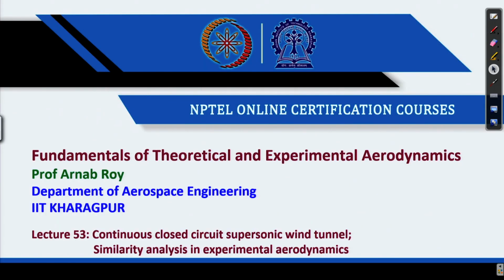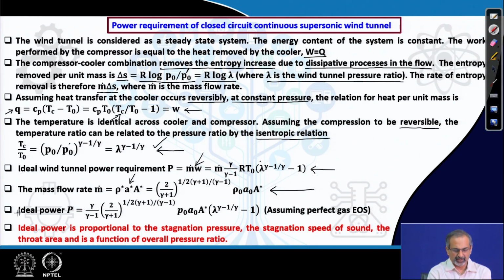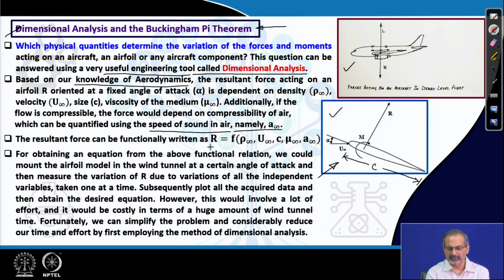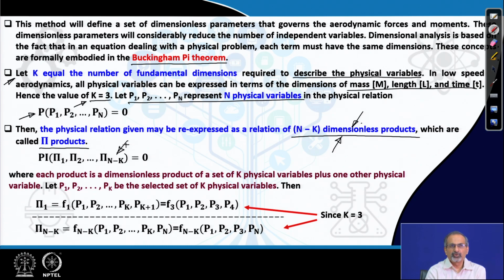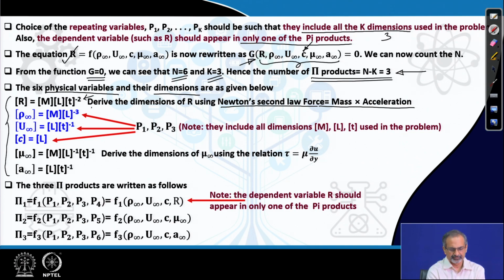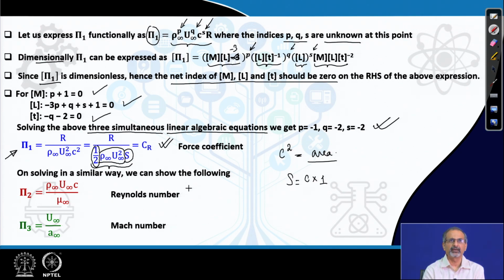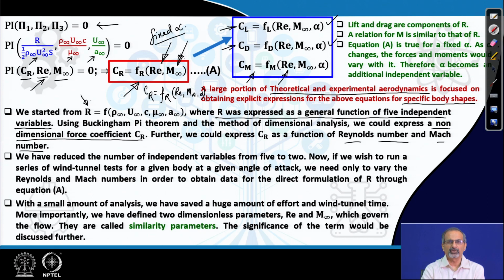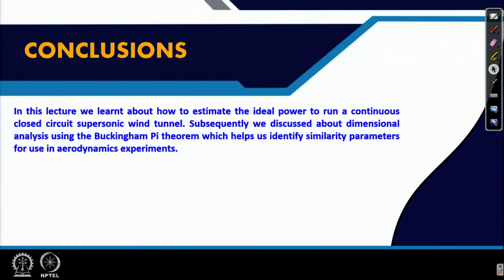Lecture 53: Continuous closed circuit supersonic wind tunnel....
Title:  Continuous closed circuit supersonic wind tunnel; Similarity analysis in experimental aerodynamics